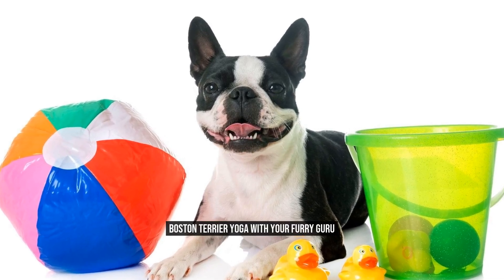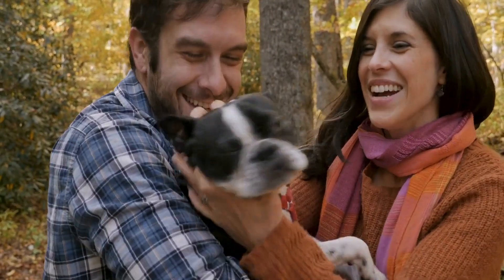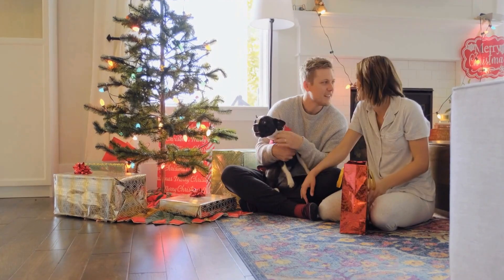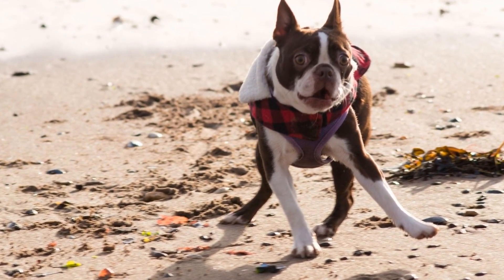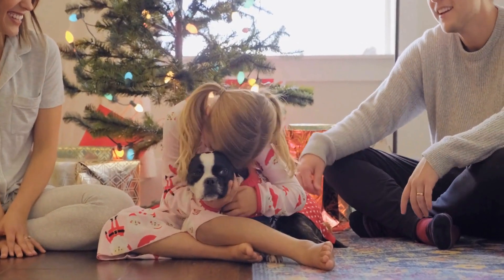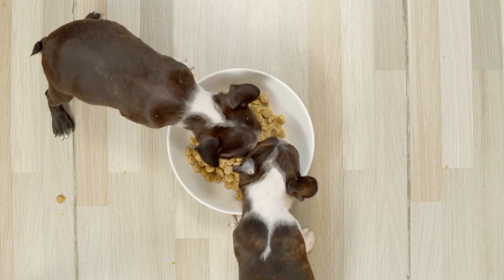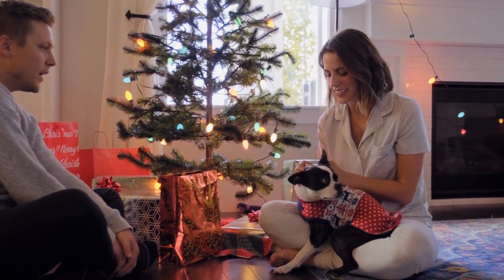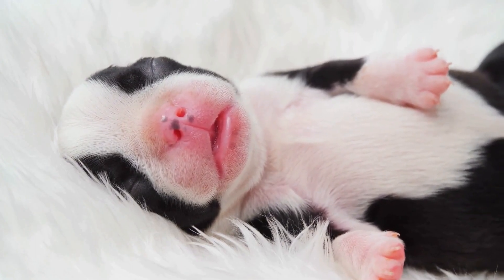Boston Terrier Yoga with Your Furry Guru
Yoga has become increasingly popular in recent years, and for good reason  Not only does it provide physical benefits such as increased flexibility and strength, but it also promotes mental well-being and relaxation  Many people enjoy practicing yoga in the comfort of their own homes, but what if you could make your practice even more enjoyable by involving your furry guru? Enter the Boston Terrier

Boston Terriers are known for their intelligent and friendly nature, making them the perfect partner for a yoga session  Not only will they keep you company, but they may even inspire you with their natural flexibility and ability to live in the present moment
00:00 Boston Terrier Yoga with Your Furry Guru